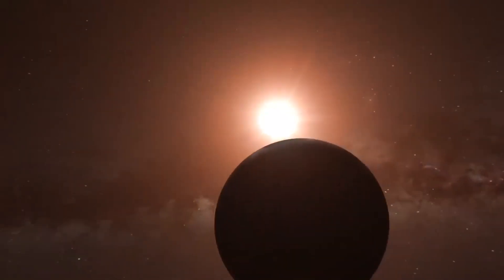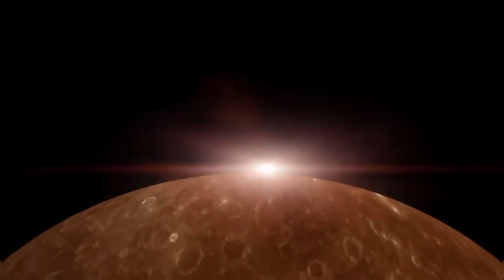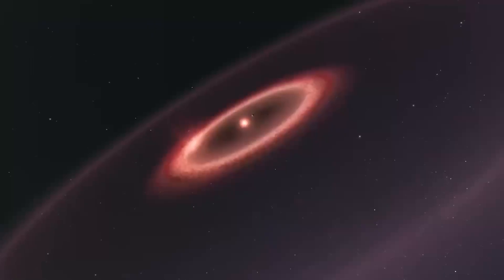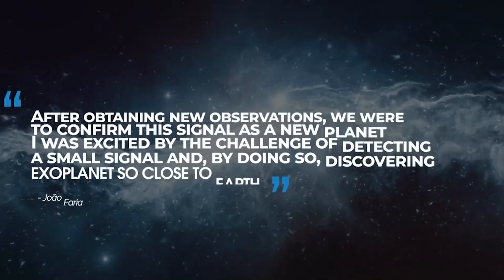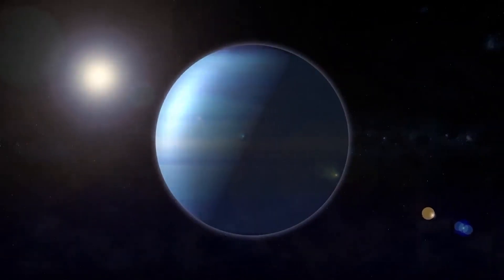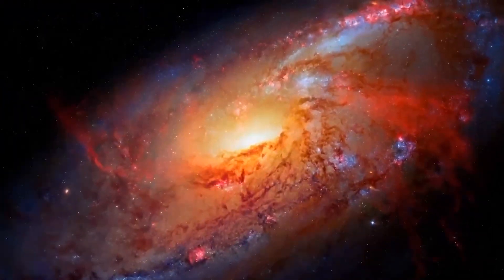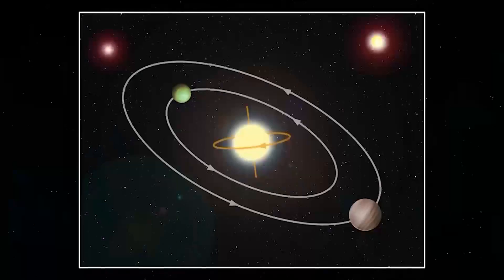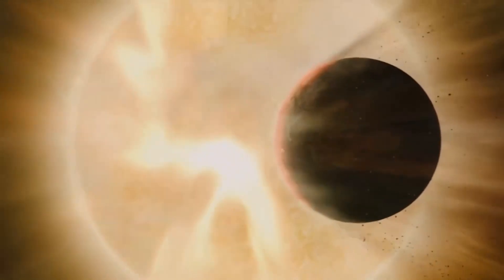This "Earth-Like" Planet Discovery Changes Our Understanding of the Universe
The scientific community is excited about the recent discovery of a new planet for two reasons: it is nearby and within the habitable zone. The newly discovered planet, which is an Earth-like planet orbiting Proxima Centauri within the habitable zone, is causing astronomers to become more excited. Although many people know about the nine planets in our solar system, there is another realm of planets that scientists are just uncovering, known as exoplanets. Exoplanets are planets that orbit a star other than our own, and they raise tantalizing possibilities of deep space exploration. The emergence of exoplanets has intensified interest in the search for extraterrestrial life because scientists now know where to scan for possible life-hosting planets. Proxima B, the closest exoplanet to us, was confirmed in 2016 as an Earth-sized rocky exoplanet, and it orbits its parent star at a distance of roughly 0.05 AU, taking only 11.2 days to complete a single loop around its star. Proxima B lies in Proxima Centauri's Goldilocks zone, which is a region of a solar system where conditions are favorable for liquid water to form on the planet's surface. The fact that Proxima B is in the habitable zone of its star means that it could potentially harbor life.